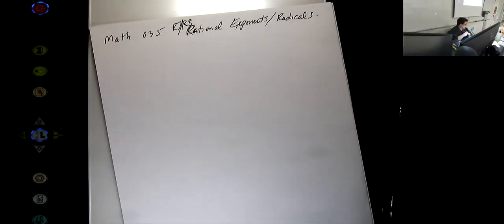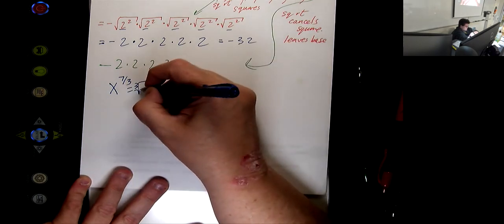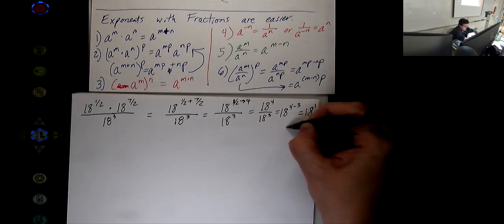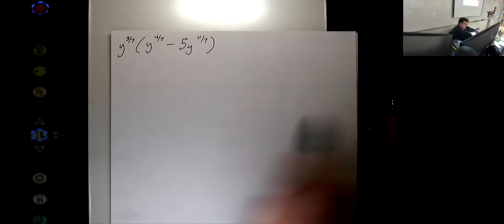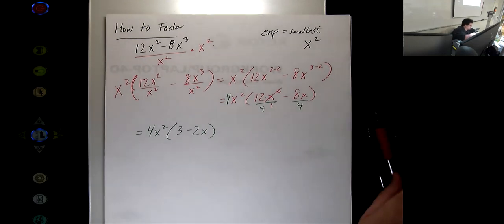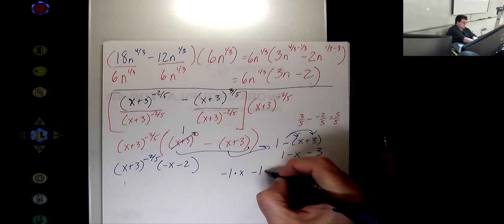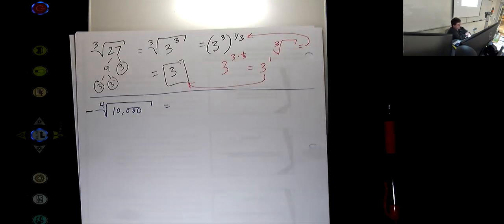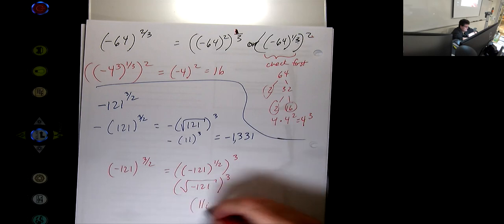Math 035 Lecture for R7 R8 B Rational Exponents and Radicals